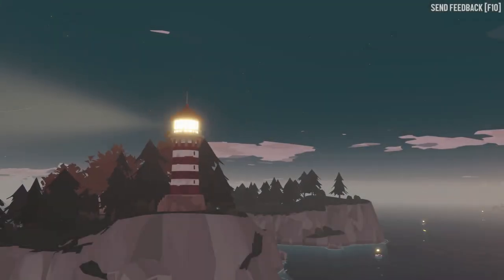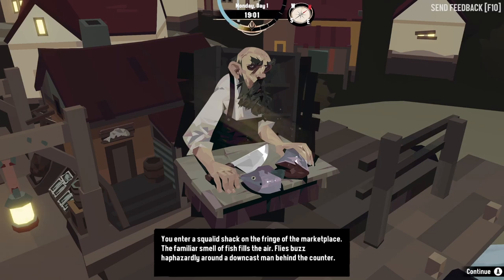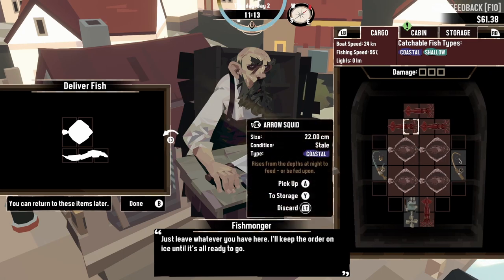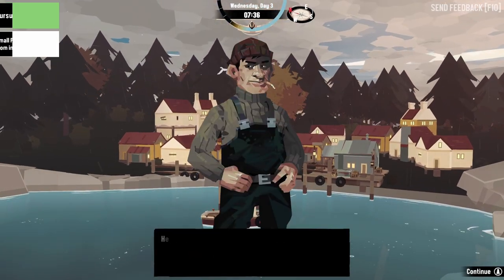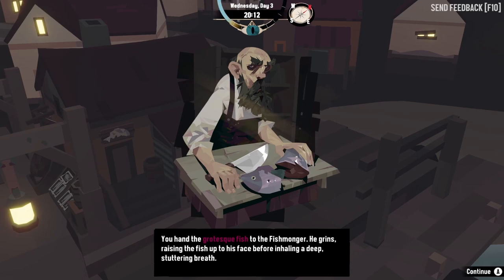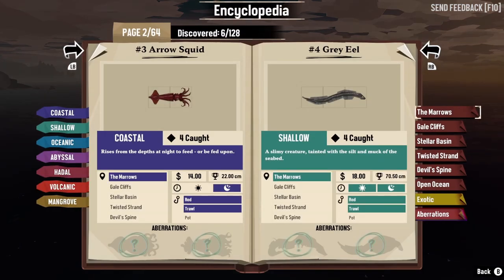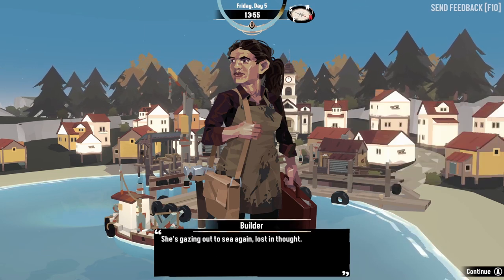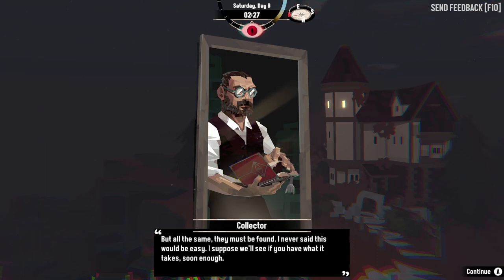Open World Eldritch Fishing - Lets Try - Dredge